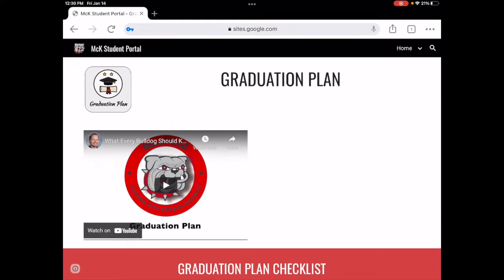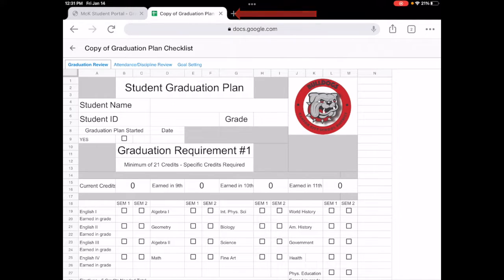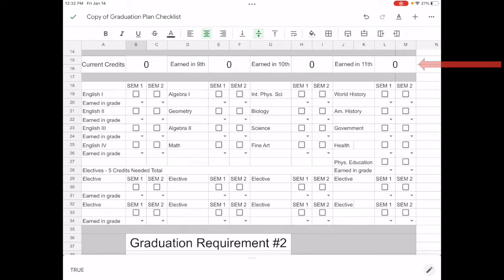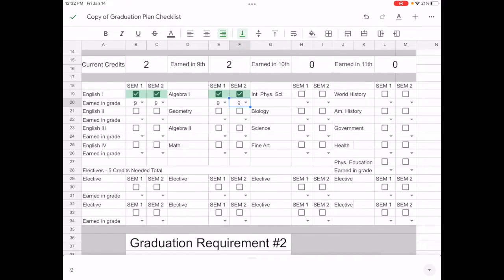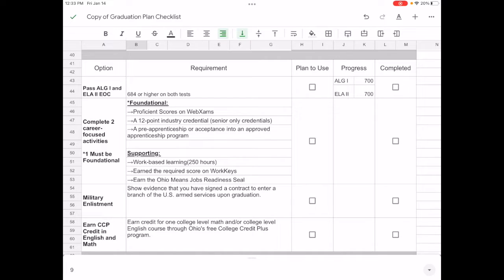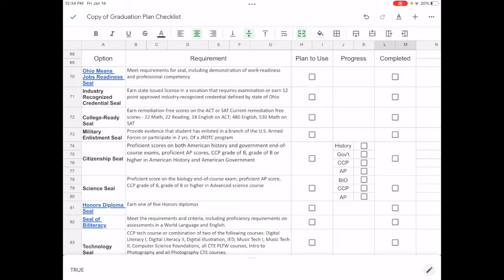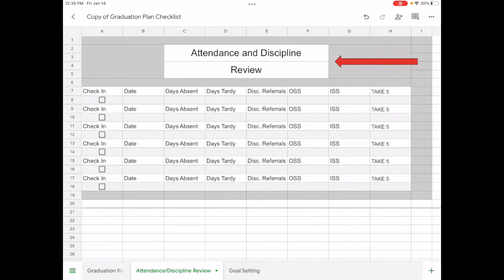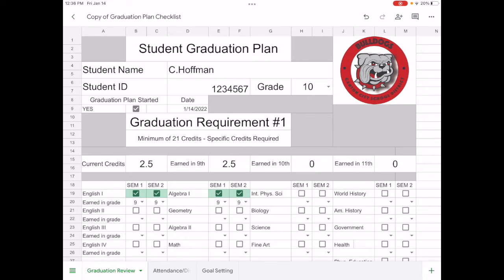What Every Bulldog Should Know: Using the Graduation Plan Checklist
This video explains how to make a copy of the Graduation Plan Checklist for students, and use it to track your credits earned, competencies, and readiness seals as you work toward an Ohio high school diploma.